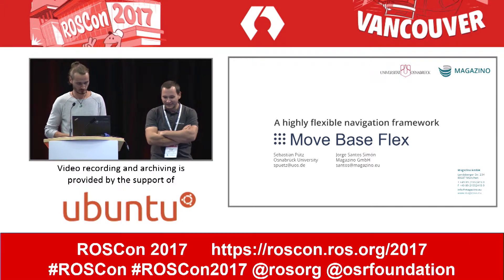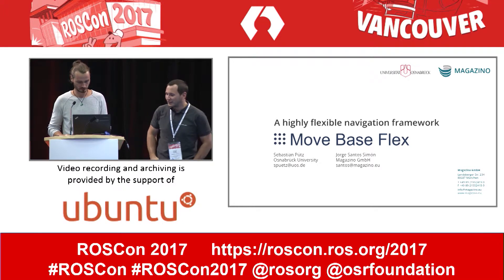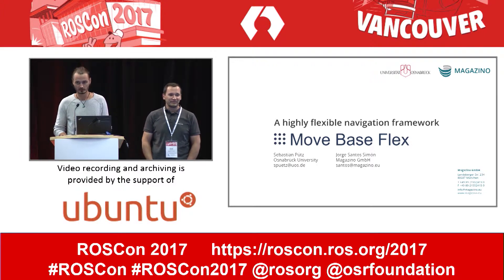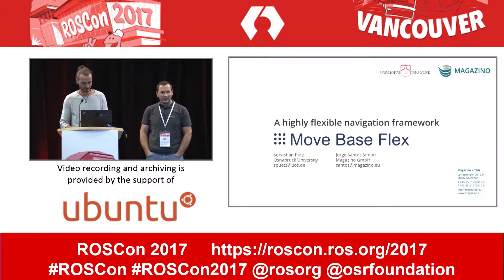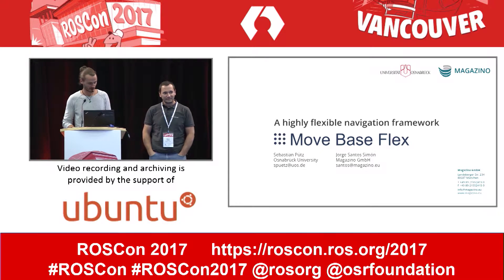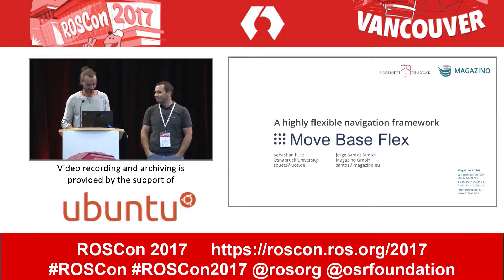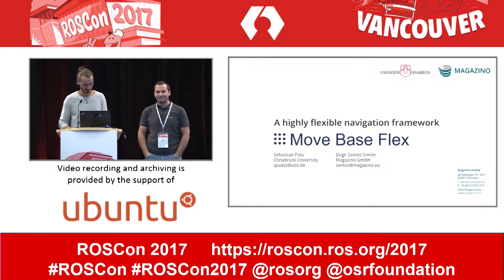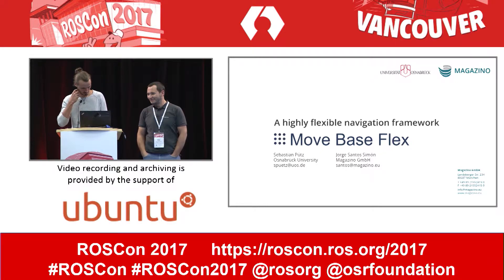ROSCon 2017 Vancouver Day 2 Introducing a highly flexible navigation framework Move Base Flex